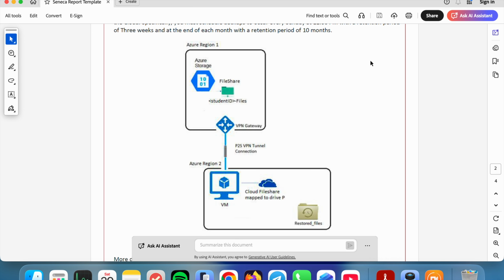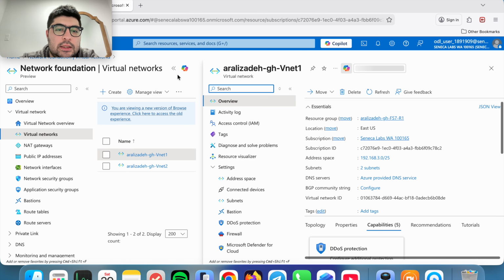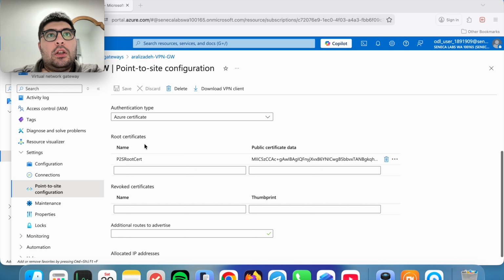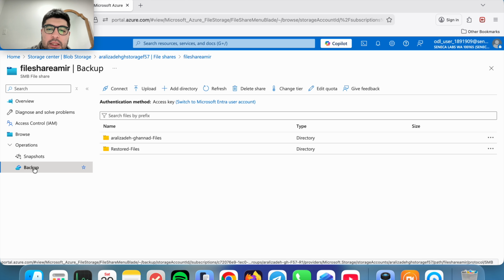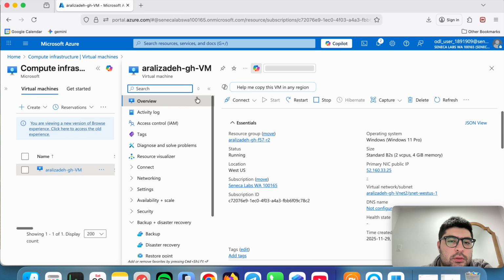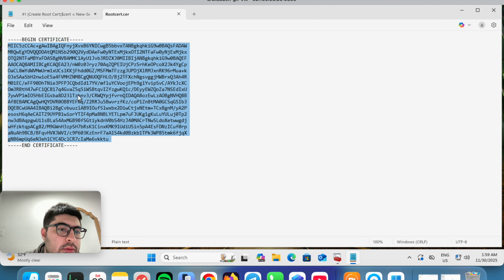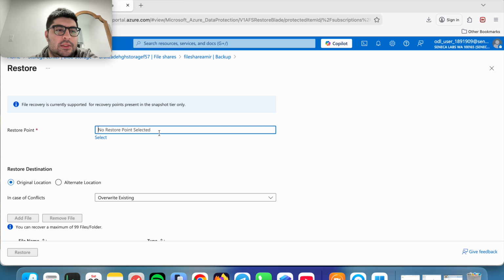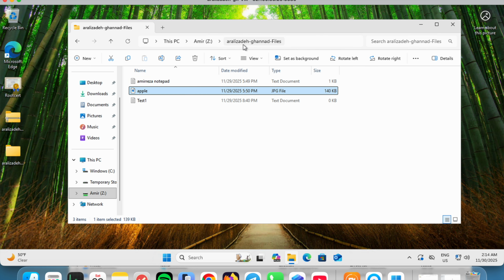MST400 project 2 Amirreza A.Ghannad 173558230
Video presentation project 2 MST400 by Amir Reza Alizadeh Ghannad, student ID 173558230